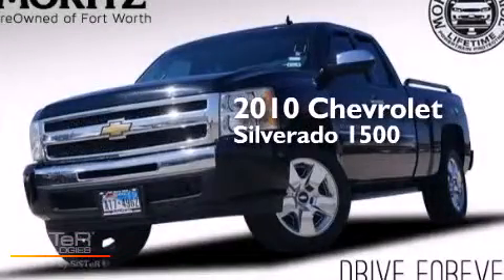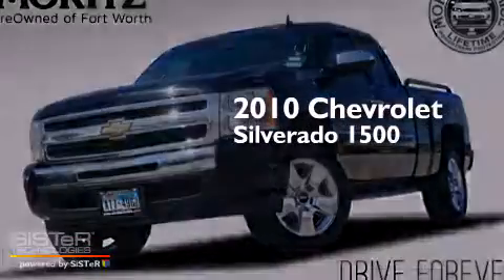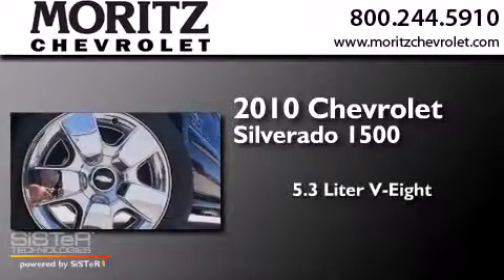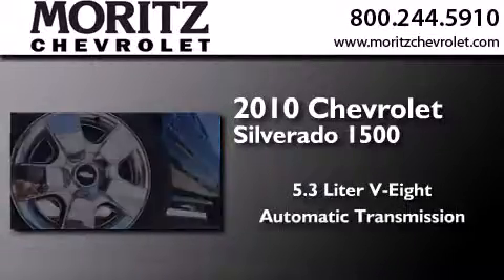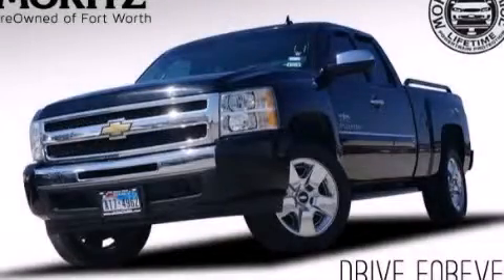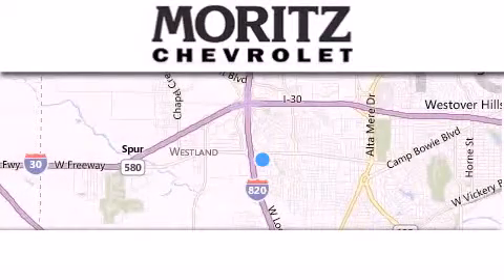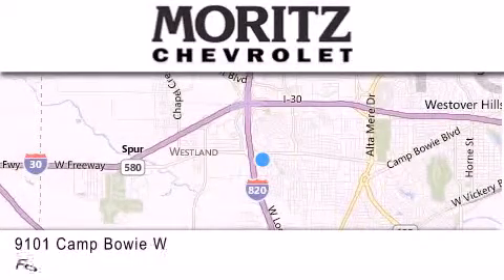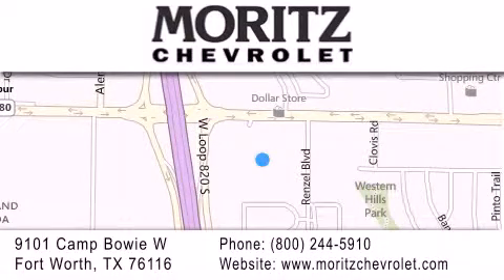Preowned 2010 Chevrolet Silverado 1500 Dallas TX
We have been honored to serve the Fort Worth TX area , we promise that your experience at our dealership will exceed your expectations ! Year : 2010 Make : Chevrolet Model : Silverado 1500 Engine : Gas/Ethanol V8 5.3L/323 Trans . : Automatic Exterior : Black Miles : 76,648 Stock : V302962A Moritz Chevrolet 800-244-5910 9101 Camp Bowie West Fort Worth , TX 76116